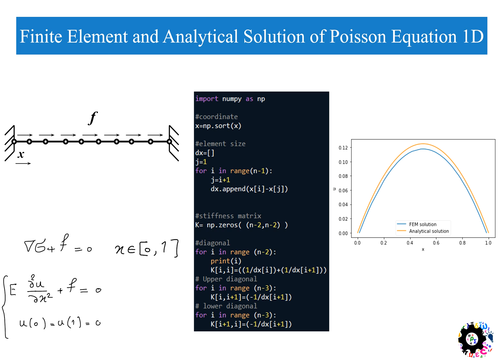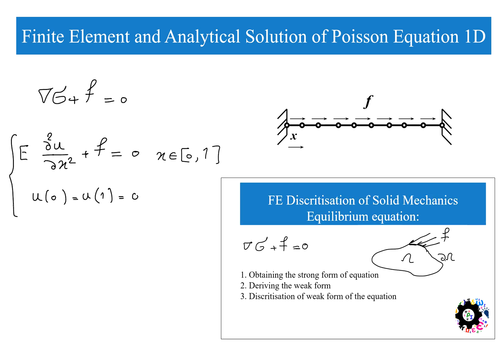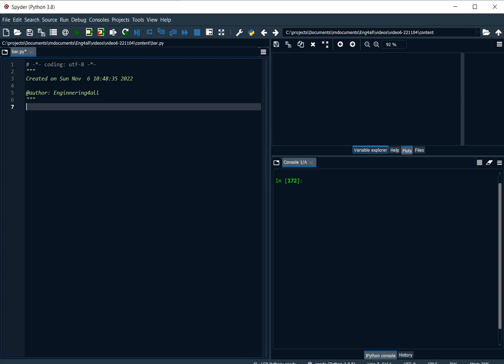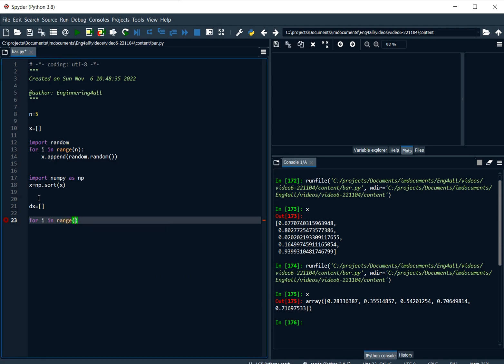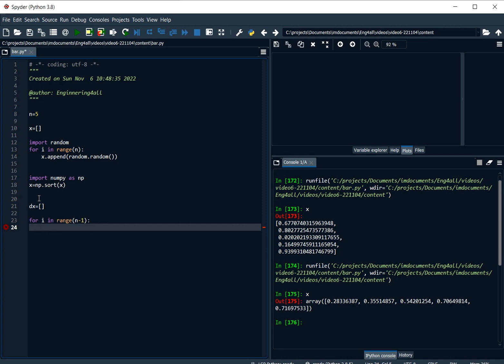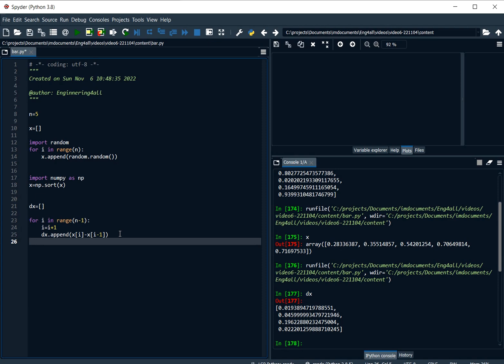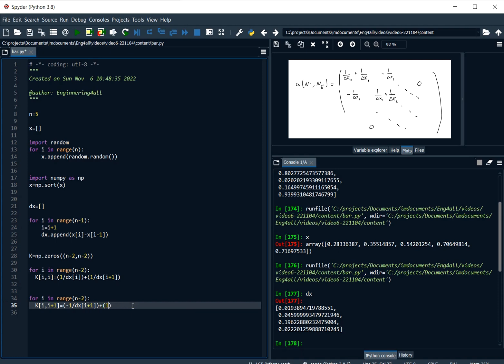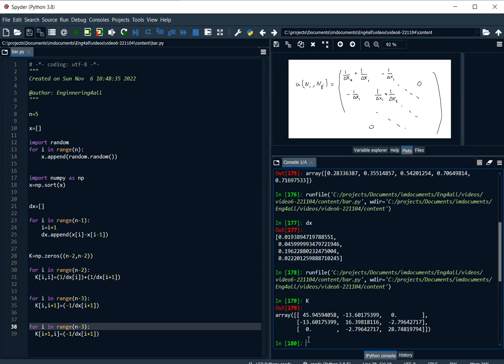Implementing Finite Element to solve Poisson's equation in Python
In this video the FEM solution of  Poisson's equation was implemented in Python. Then, the system of linear equations for a 1D problem was solved and compared to analytical solution.
Table of Contents:
0:00 - Introduction
0:23 - Strong form of equilibrium equation ( Poisson's equation)
0:48 - Implementing FEM solution in Python
12:29 - Implementing analytical solution in Python

Your comments, ideas and questions will help me to produce more helpful videos. Thanks!!